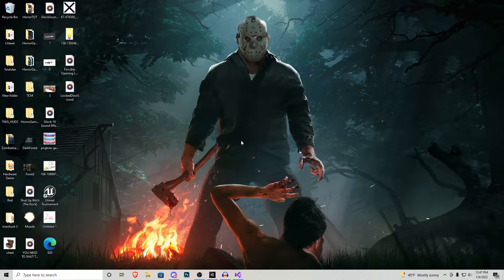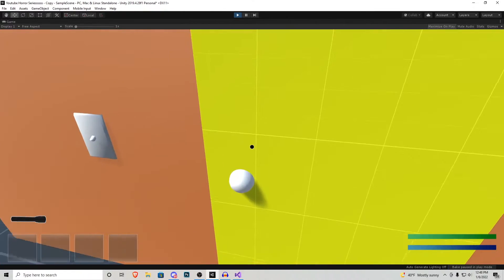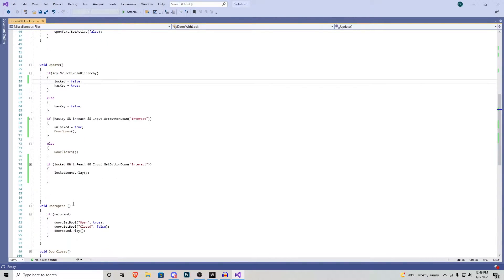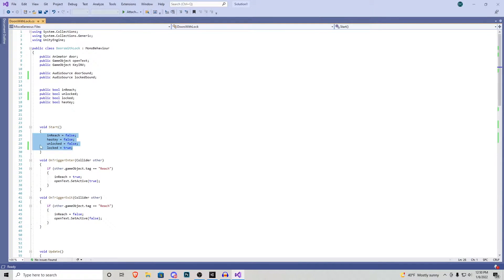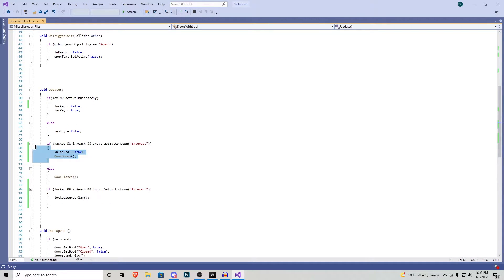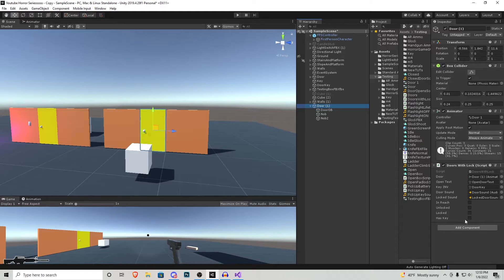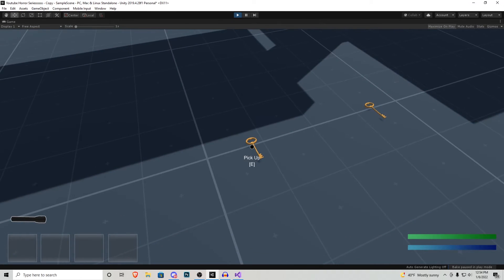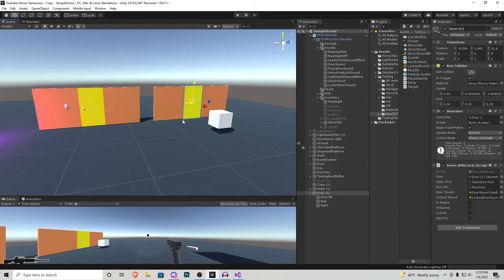How To Make A HORROR Game In Unity | Locked Doors | Horror Series Part 013